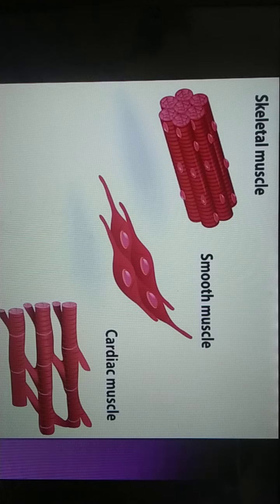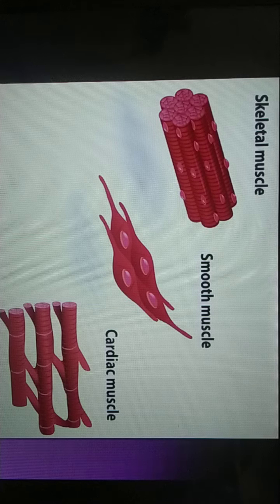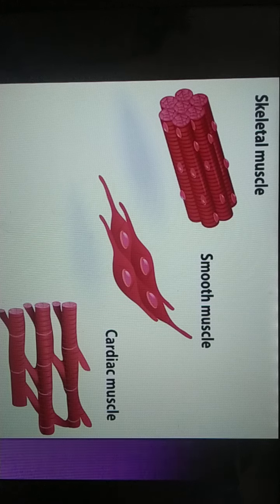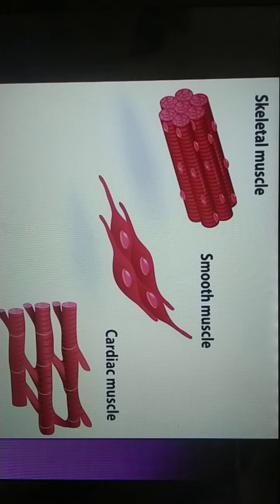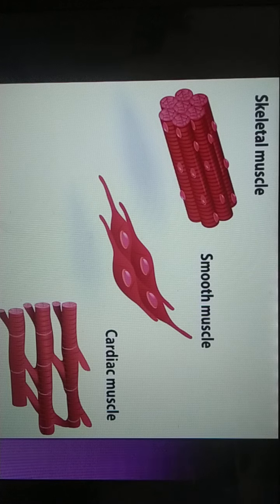Animal ( Animal tissue)